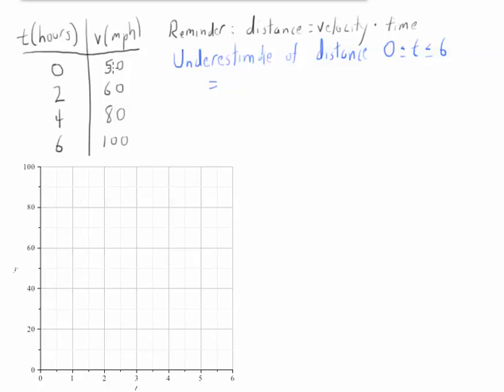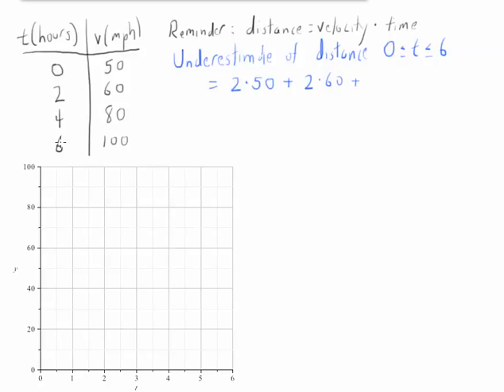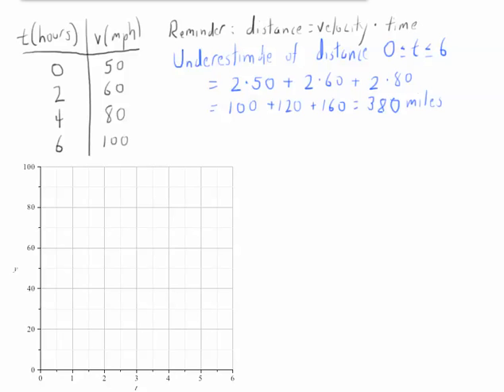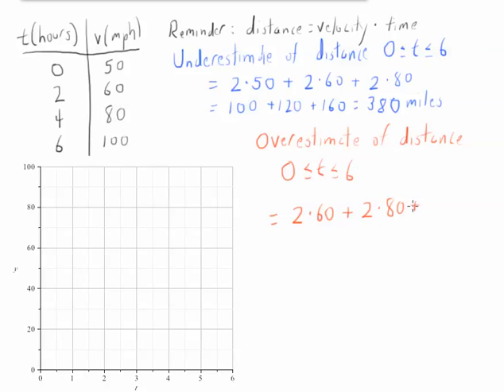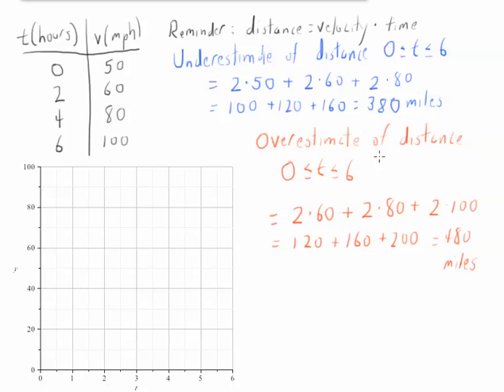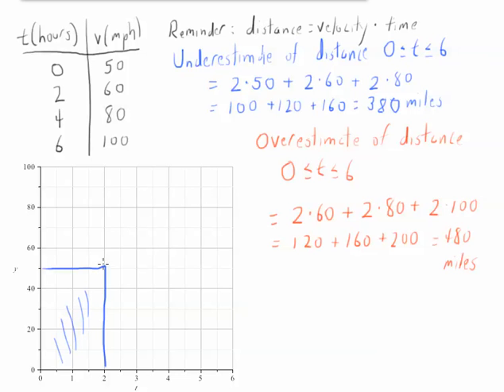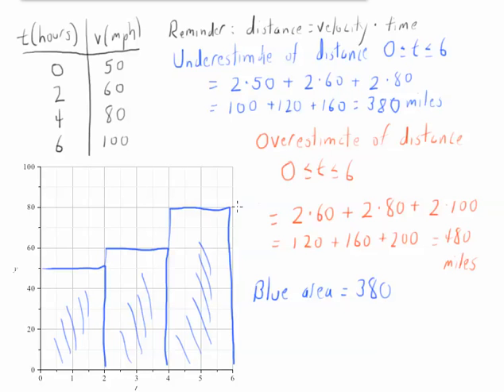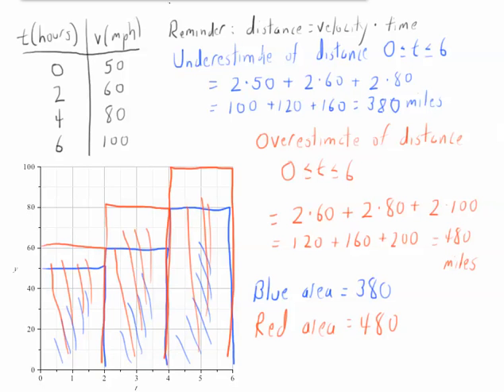Finding distance traveled